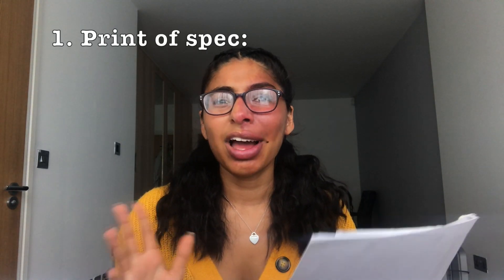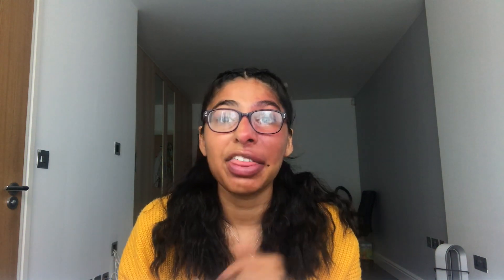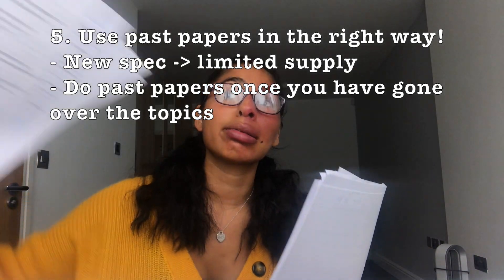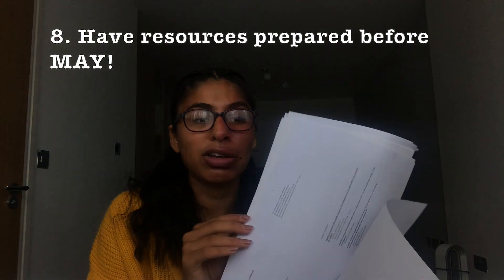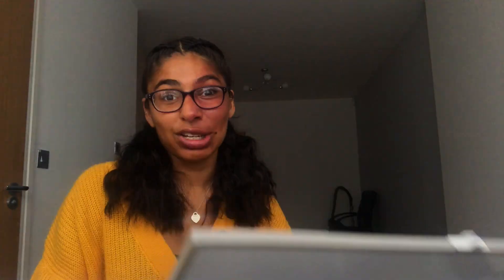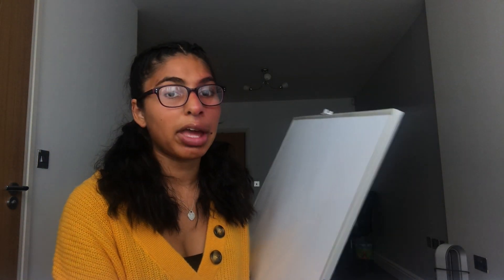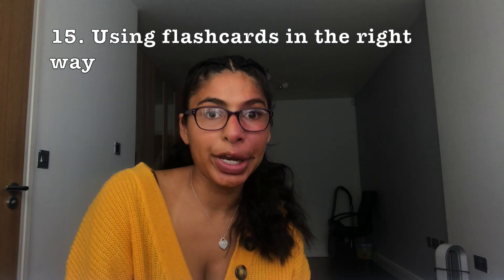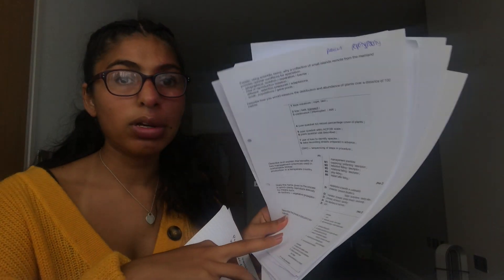How I went from a U to an A in one year - A Level Biology (predicted a C)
OPEN ME♡♡♡♡

Watch till the end to see all the U’s in most of test papers throughout the 2 years!
I am happy to send pictures of my notes in more detail x

My next video will be on how I revised for biology in the last 3 months until my exam!